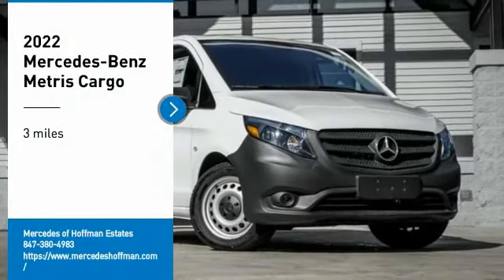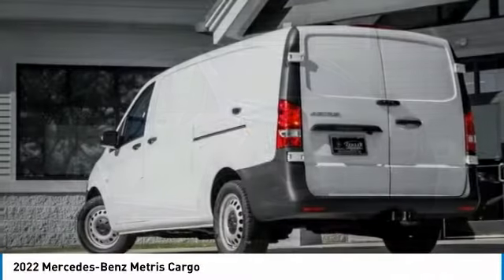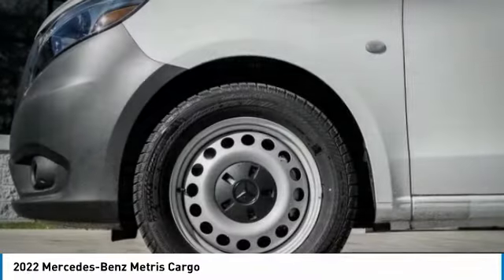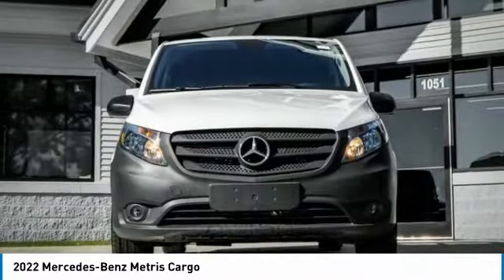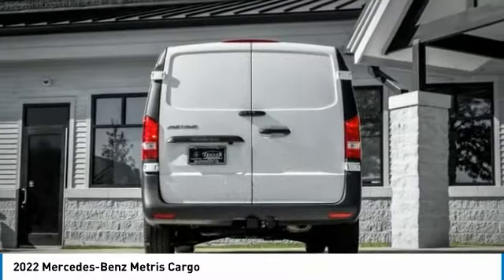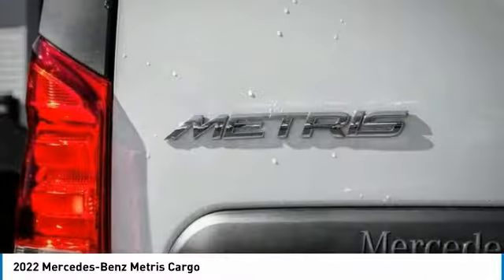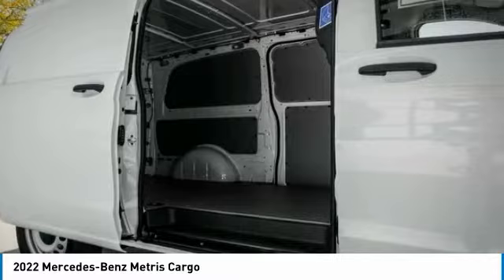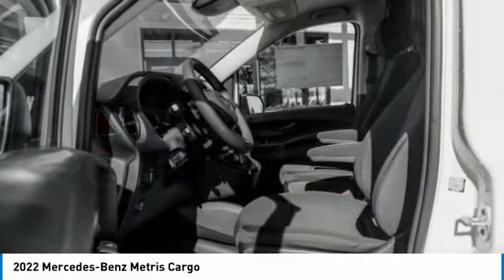2022 Mercedes-Benz Metris 73591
2022 Mercedes-Benz Metris Cargo

2022 Mercedes-Benz Metris Cargo RWD 9-Speed Automatic 2.0L I4 TurbochargedbrbrArctic White over Fabric ClothbrbrOptionsbrbrDRIVER EFFICIENCYbrStorage Tray, Lower ConsolebrTwo additional master keysbrFront fog lampsbrCruise controlbrbrMULTIFUNCTION STEERING/ PREMIUM DISPLAYbrLeather steering wheelbrMultifunction steering wheel with trip computerbrExterior mirror heated and electr. adjustablebrbrRain sensorbrInstrument cluster with pixel-matrix displaybrFull-length partitionbrAudio 40brSpecial control, electr. auxiliary hot-air heaterbrLED light strip in load compartmentbrTrailer cross-member,NAFTA,towing capacity 5000IbsbrTires 235/55 R17 RFbrSteel wheels 6.5 J x 17brSliding door leftbrSidewall paneling, hardboardbrRear doors, opening 270 degrees